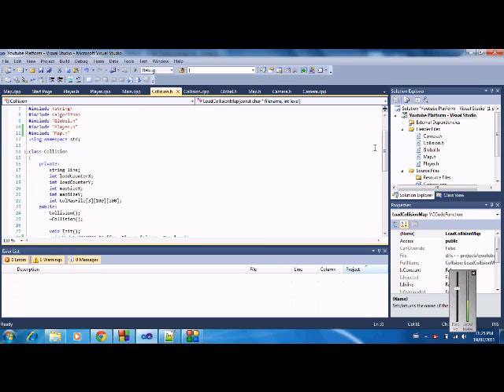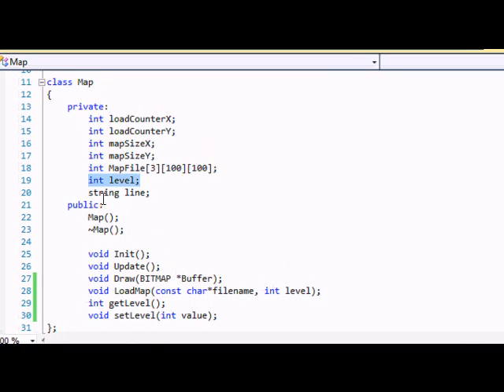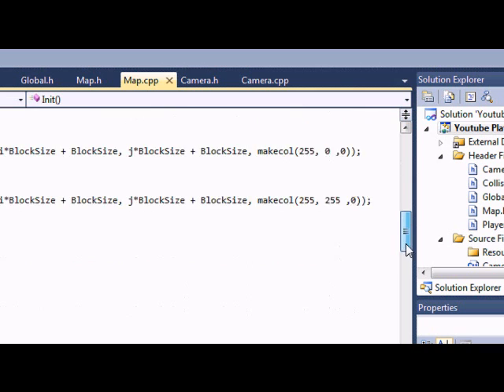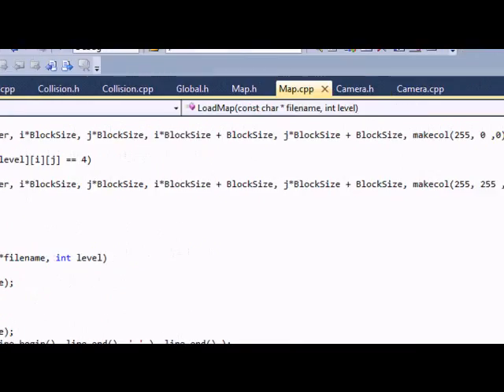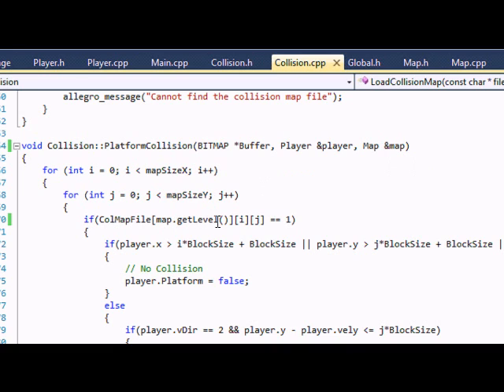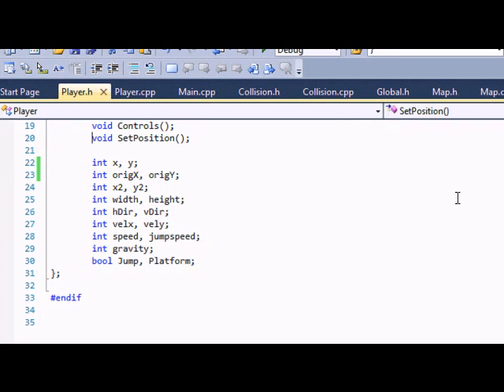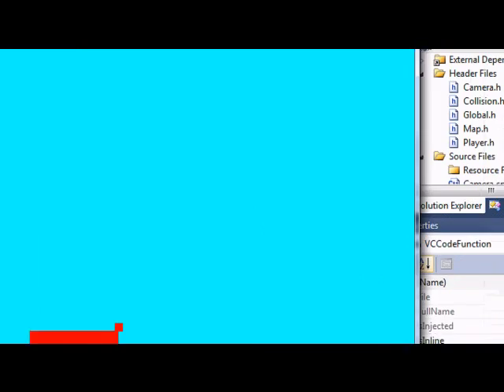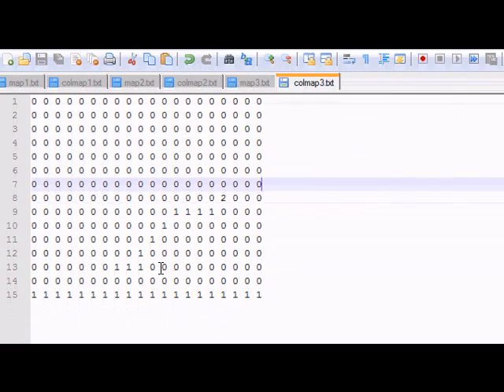C++ Allegro 4 Platformer Made Easy Tutorial 13 - Creating Levels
this video will showh you how to create different levels in your platform game. Hope you enjoy :)